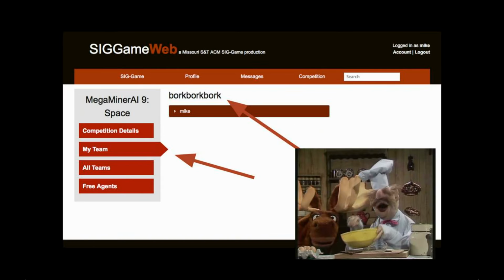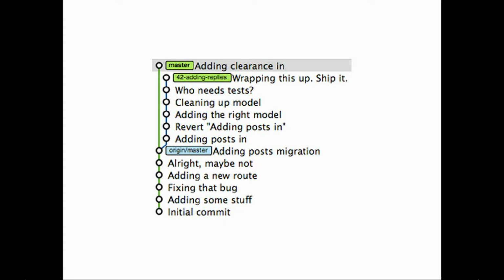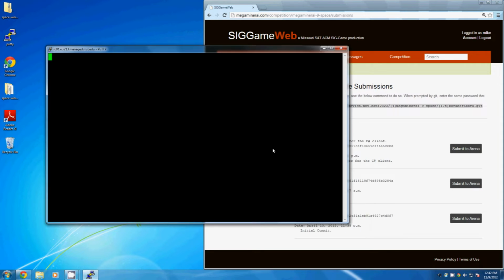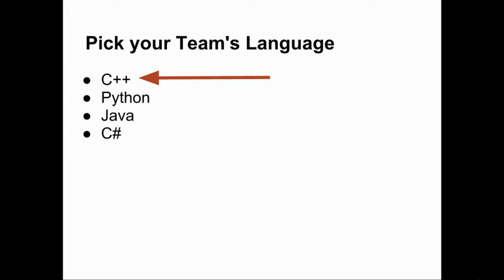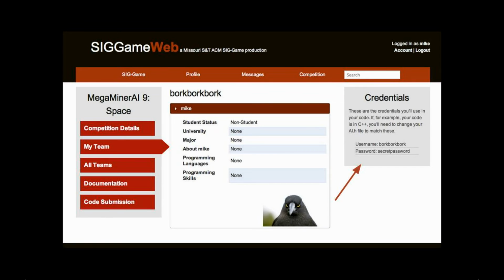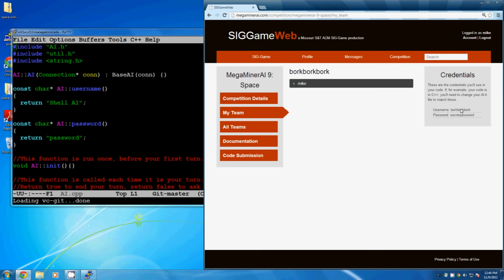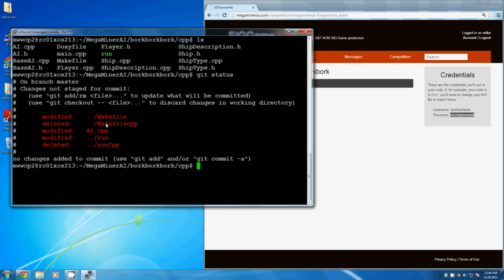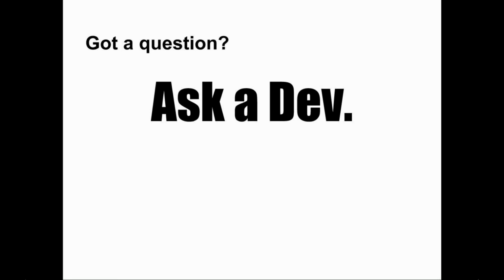MegaMinerAI: Getting Started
This video explains the basics of getting started at a MegaMinerAI competition.